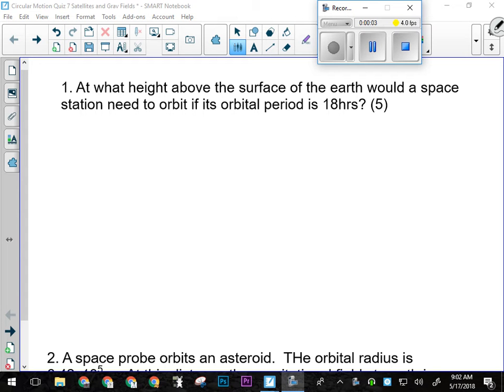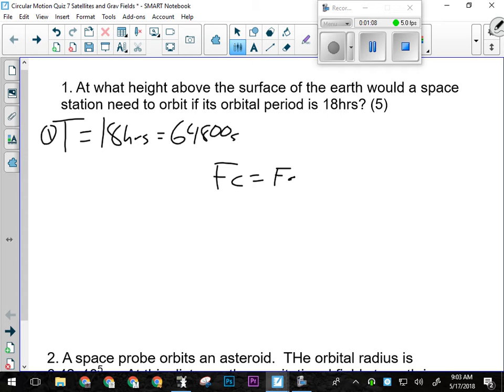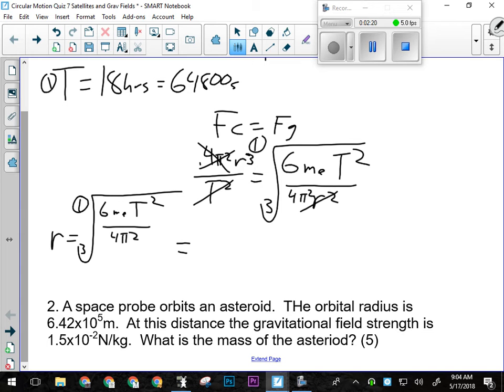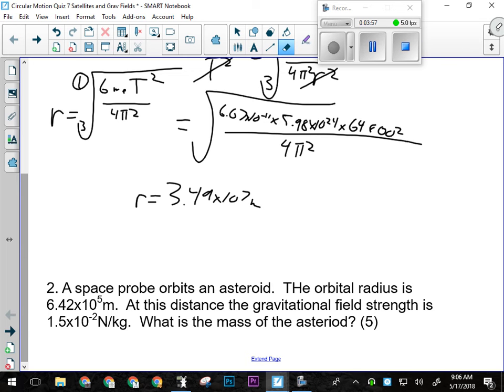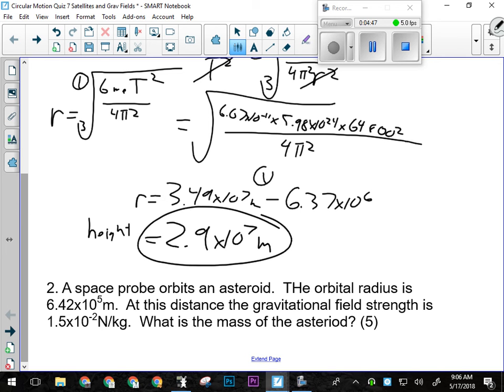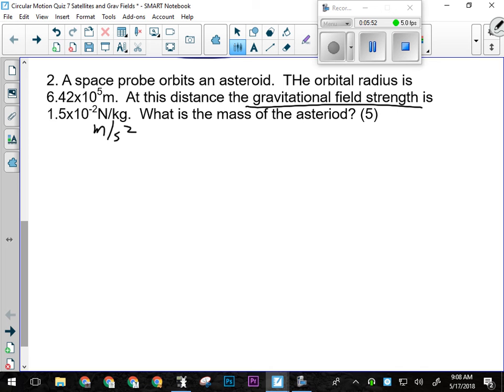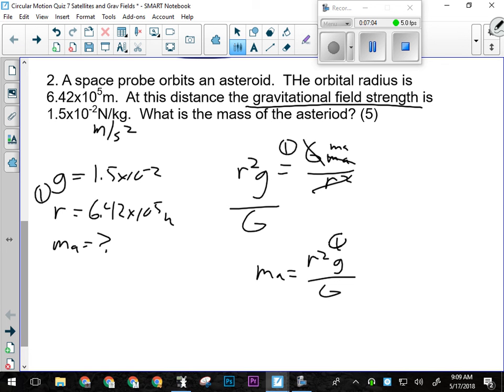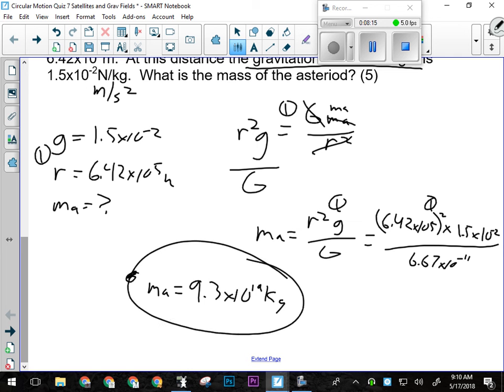Circular Motion Quiz 7 Satellite Motion